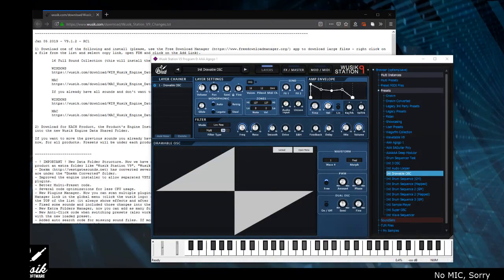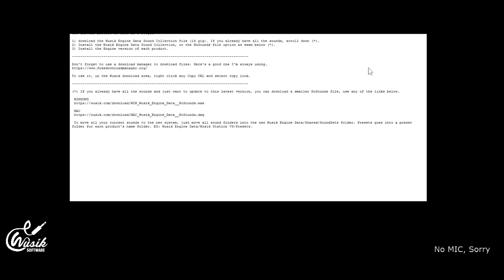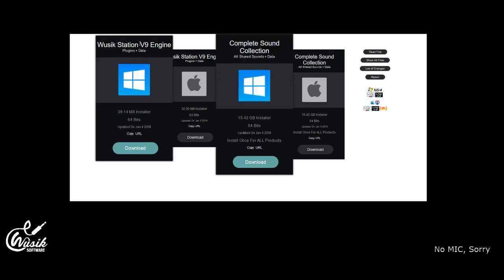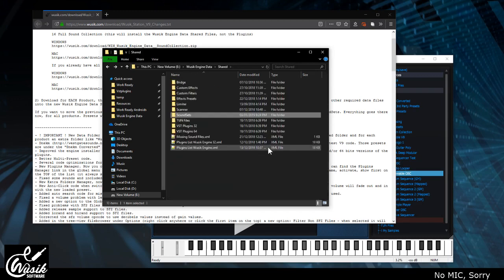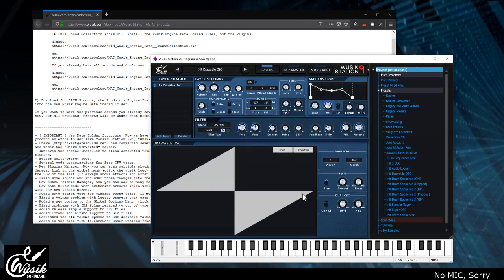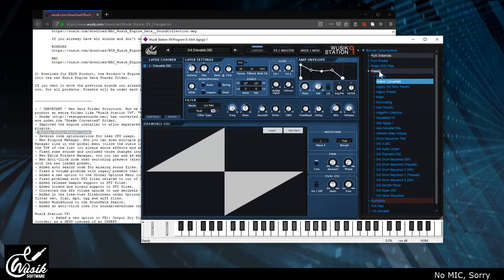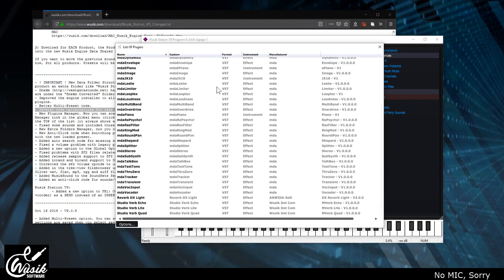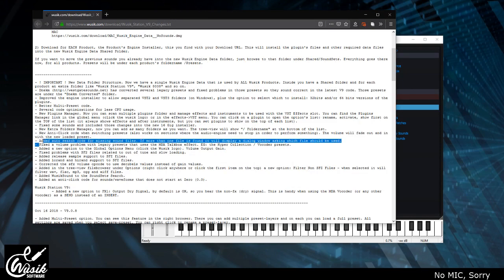Latest Updates, new Wusik Engine Data Shared Folder